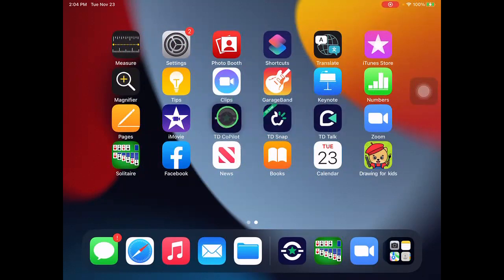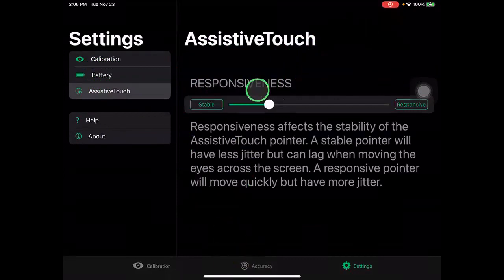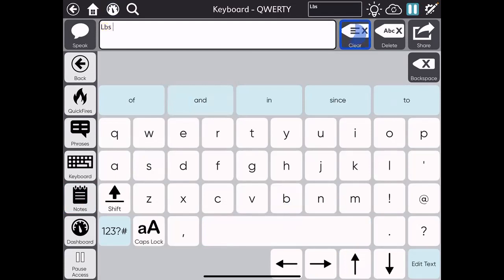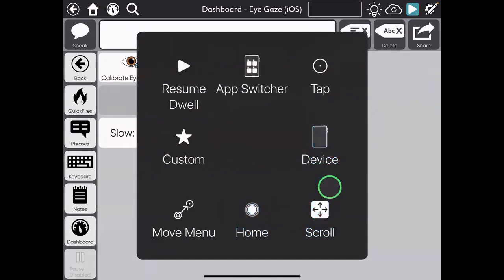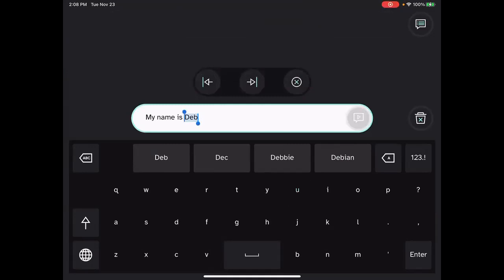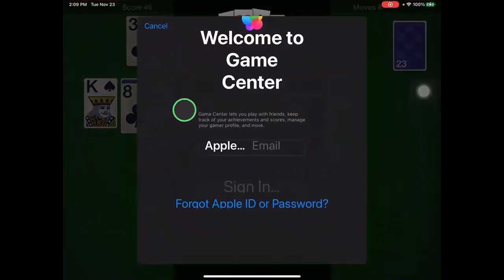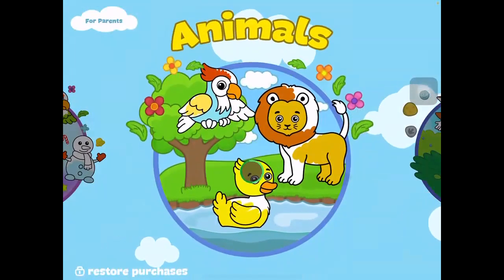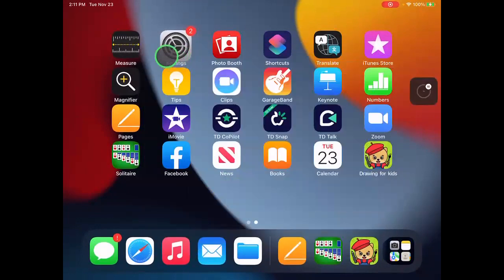TD Pilot Virtual Demo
Take an insider's tour of the new TD Pilot guided by your Tobii Dynavox Western New York State Solutions Consultant, Susan Trumble